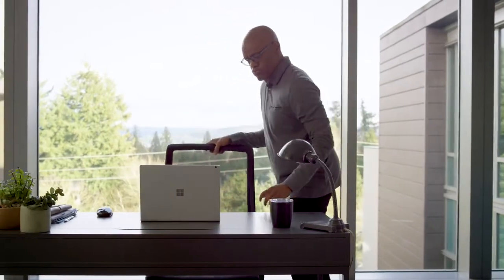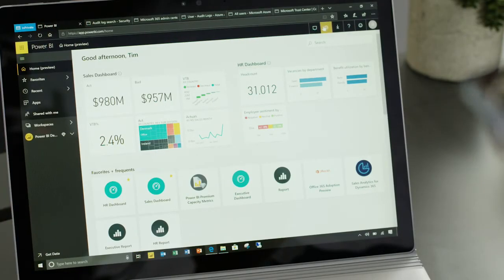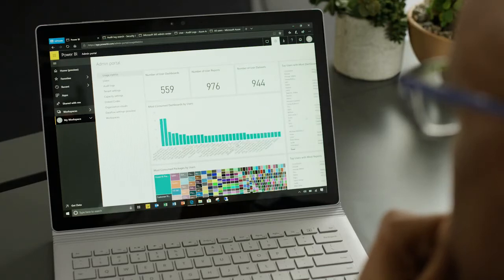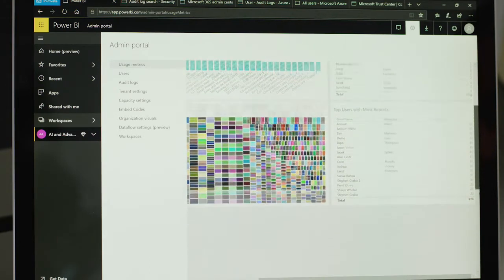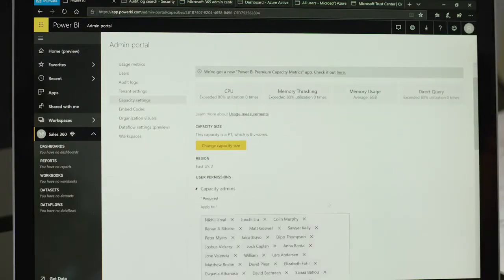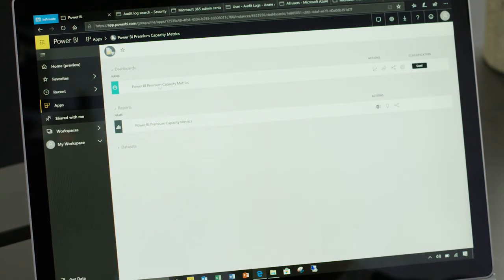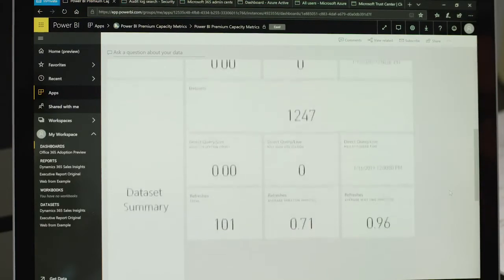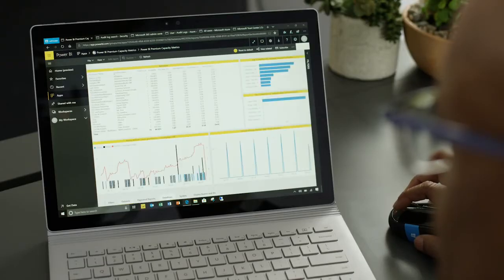PowerBI - Unify self service and enterprise business intelligence with Power BI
Unify self-service and enterprise business intelligence
Monitor system performance and usage with the enterprise BI capabilities of Power BI Premium. Adjust capacity as needed, allocate dedicated resources, and customize user settings and licenses for maximum efficiency.  Contact ProStrategy Analytics Hub @